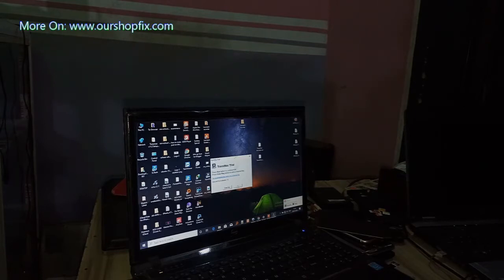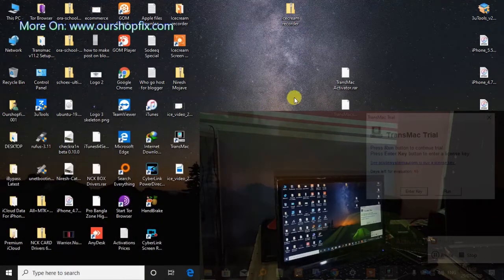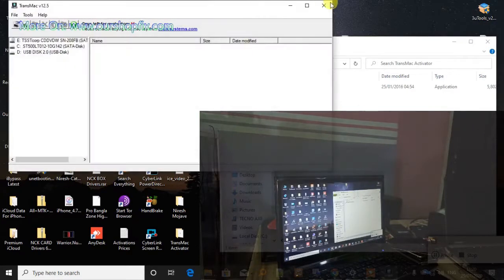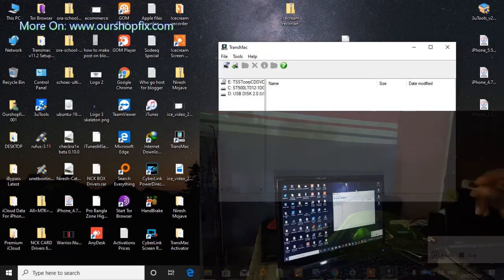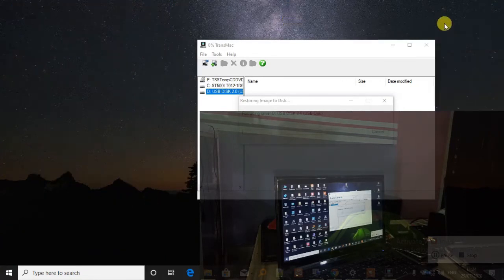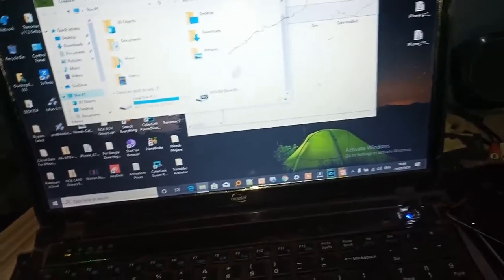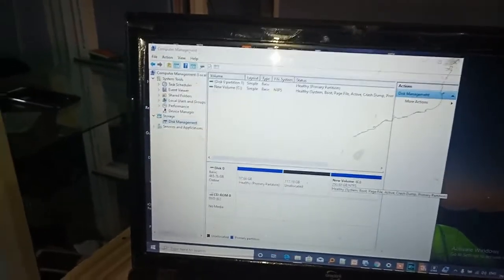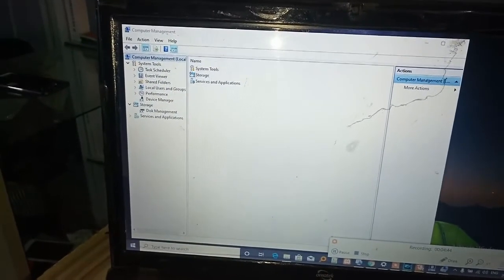How To Restore MacOS Mojave Dmg On Usb Stick With Transmac Unlimited version Free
In this Video we'll be teaching you guys how to restore macOS dmg file to USB drive using TransMac Free version.

TransMac is the easiest software used when making macOS bootable on USB, it's a windows tool with 15 days free trial and delayed 10 secs every boot when using the trial version, Good news we'll also Provide you the Activator that will be used to activate the software and make it Unlimited with zero delayed and zero Ads.

Fastest And Cheapest
Try us you won't regret:

☑️ 10$ = FMI-OFF iOS 13.x and 14.x
☑️ 10$ = Open-Menu All iOS 5-11pro M
☑️ 15$ = Hello GSM with Calls
☑️ 10$ = Hello MEID NO Calls